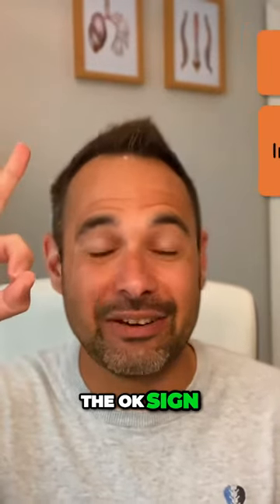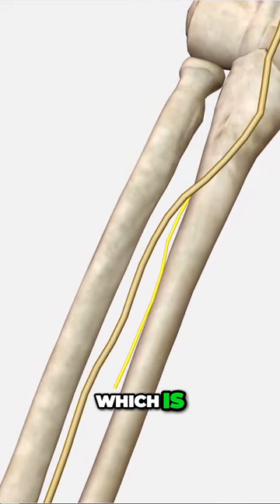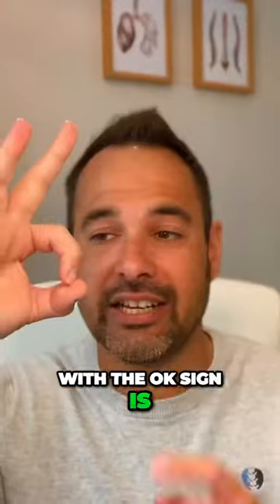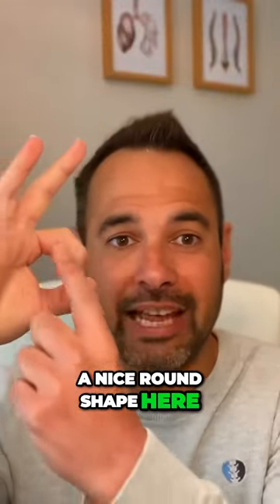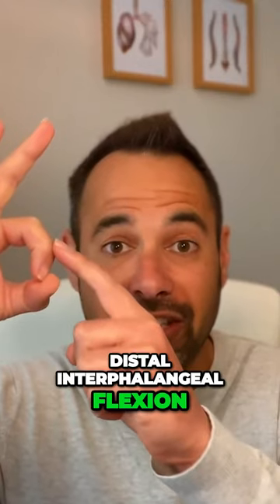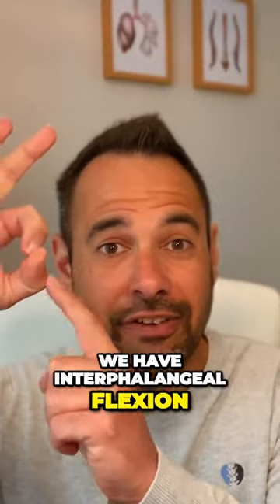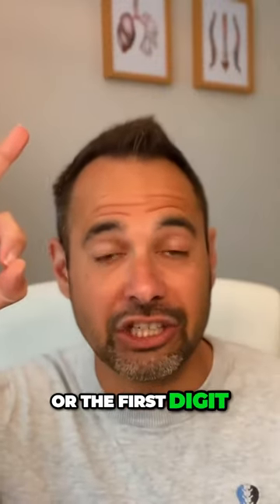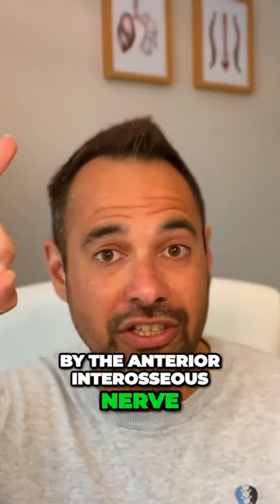Quick Test to Check for Upper Limb Nerve Injuries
And finally the OK sign which allows us to test the anterior interosseous nerve which is a branch of the median nerve Now the specifics with the OK sign is that we've got a nice round shape here mainly because we have distal interphalangeal flexion of the second digit and because we have interphalangeal flexion of the thumb or the first digit and both of those are controlled by the anterior interosseous nerve Now sometimes you might ask your patient to do this and either they can't meet their fingers together or they do a little bit more of a pincer grip That might show us that we have an injury to the anterior interosseous nerve OK for the anterior interosseous nerve Really quick and simple screening tool as a first step to look for any signs of upper limb injury to those key nerves the median nerve the radial nerve the ulnar nerve or the anterior interosseous